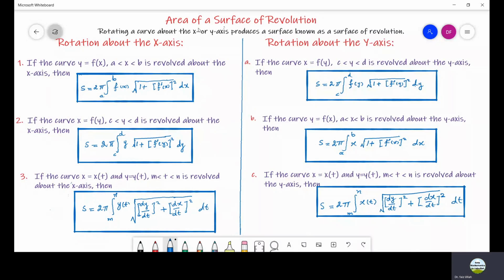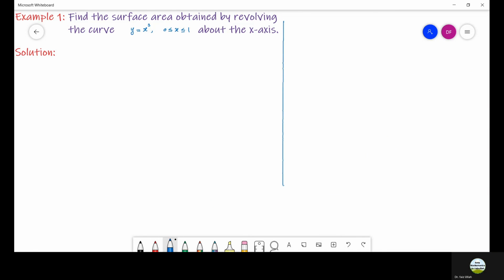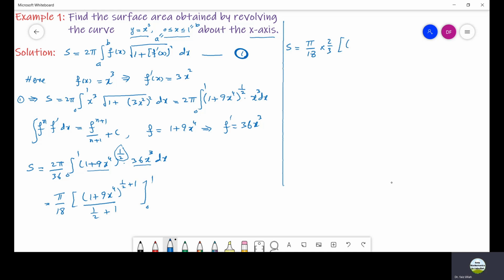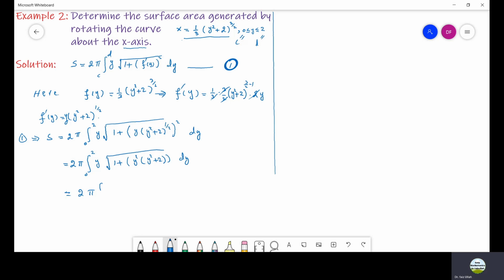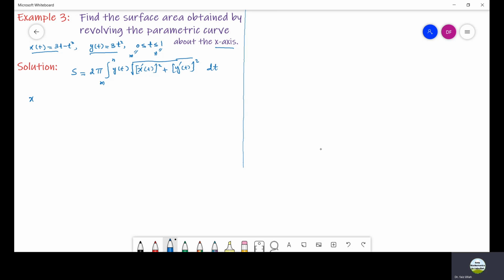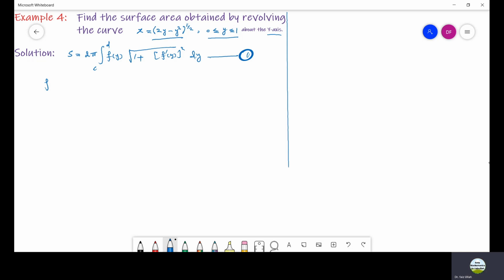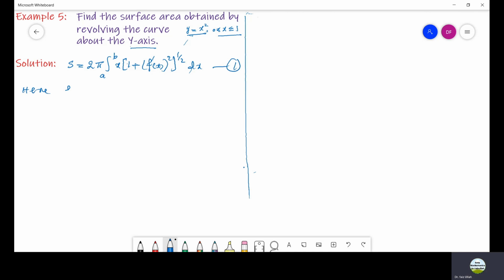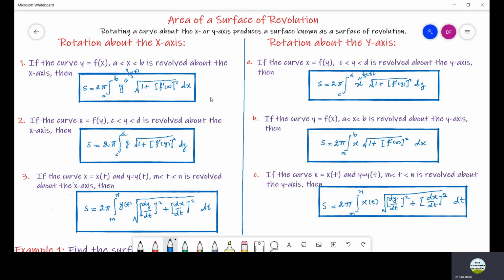Area of surface of revolution | Lecture 13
What is a surface area? In this video we study the surface area of rotation. We solve six examples to explain the techniques.